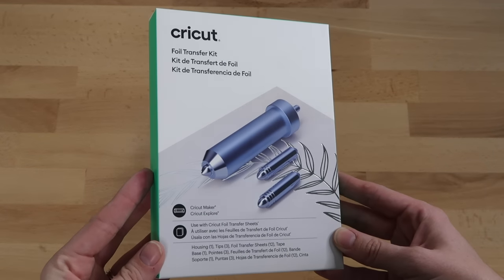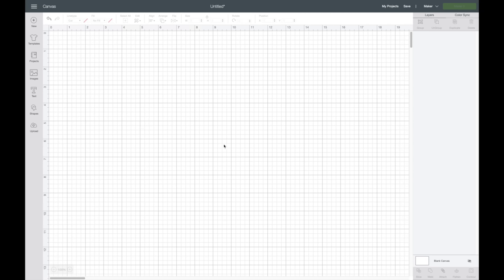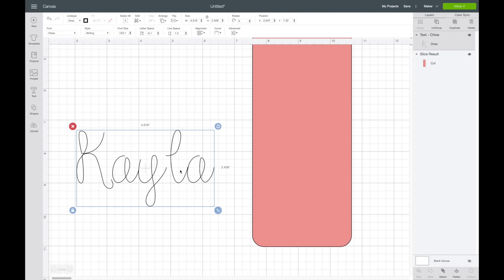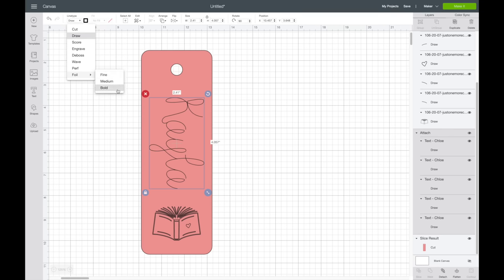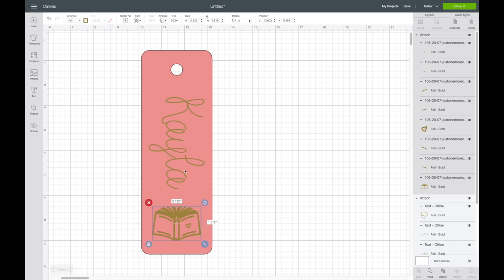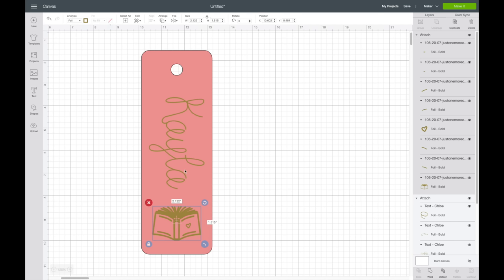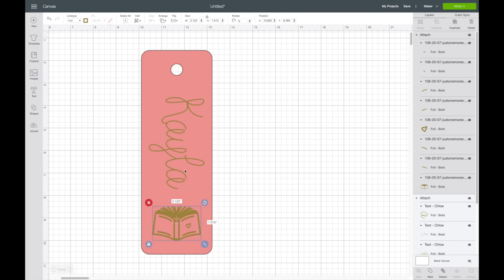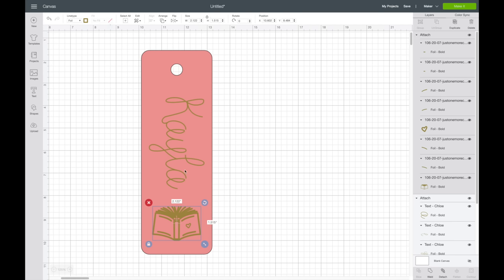EVERYTHING YOU NEED TO KNOW TO USE THE NEW CRICUT FOIL TRANSFER TOOL | MAKE A BOOKMARK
PRODUCTS & LINKS USED/MENTIONED IN VIDEO

In this video I'm sharing how to use the new Cricut foil transfer kit. I give my best tips and tricks on how to use it and how to make a bookmark.